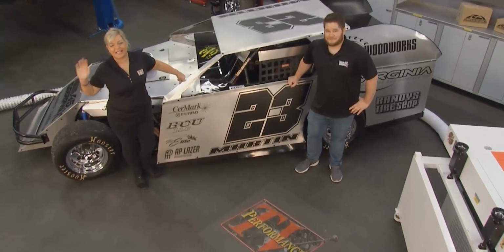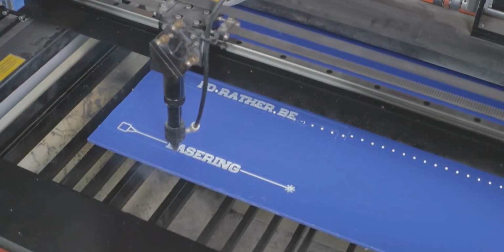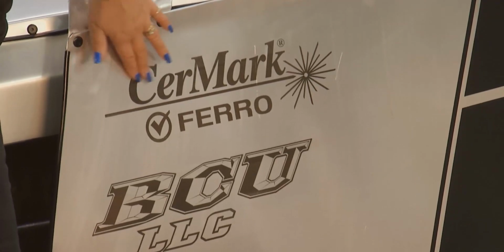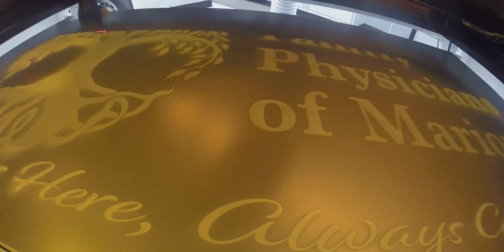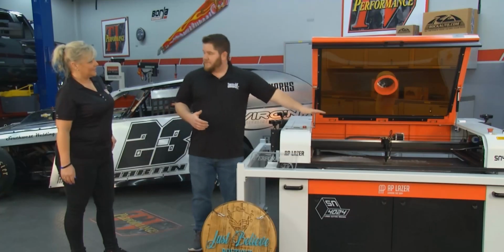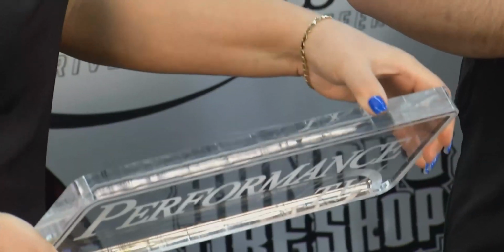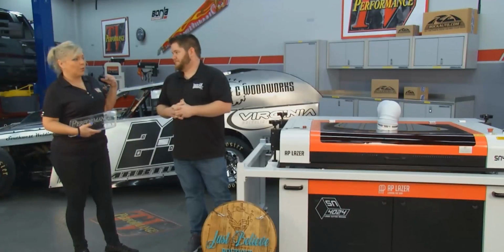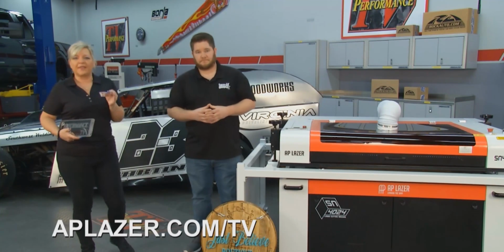Laser Etching Pro Modified Car | AP Lazer Laser Machine | Motorhead Garage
AP Lazer with Twelve 45 Graphix join Performance TV to show off the large scale capabilities of AP Lazer's open architecture. Not only does this high quality laser machine work great to personalize large items like cars but can also be used to diversify your business into other markets such as sign making, yeti mugs, woodworking, you name it.

Get in contact with one of our laser consultants today!

Looking for quality laser engravables? We provide wholesale pricing and fast shipping

For all you AP Lazer family members - sign up for video tutorials, downloads and training classes